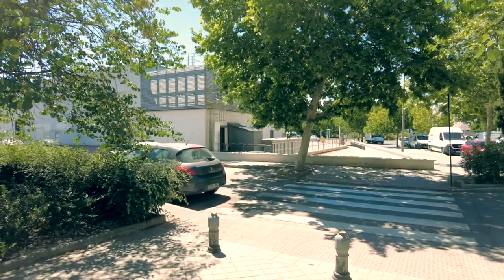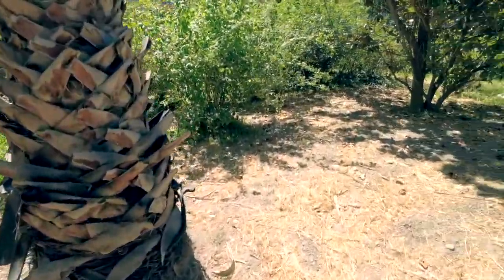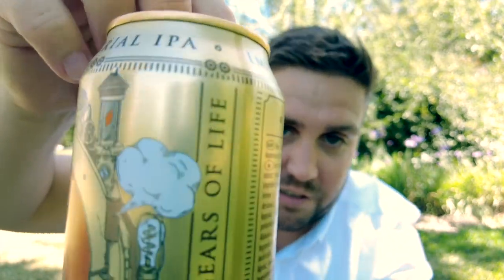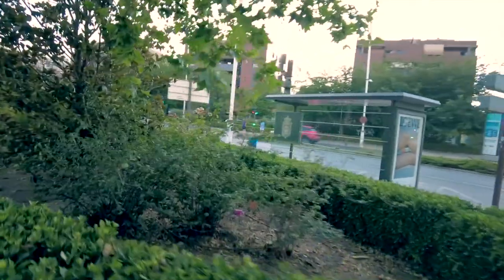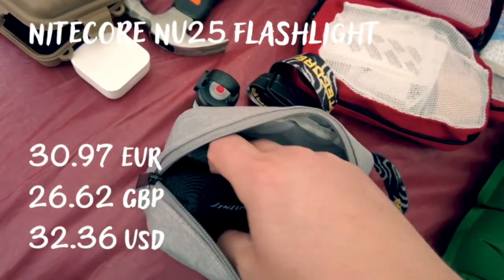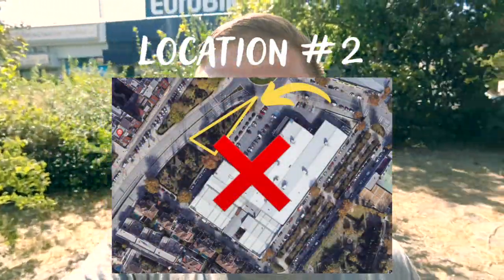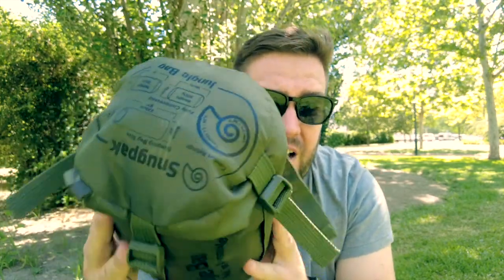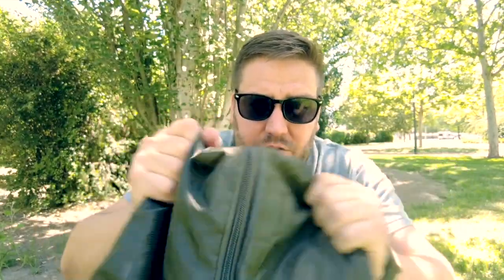JW5 (1-4) Urban Stealth Camping in Zaidín (Spain) 🌃 [Subtítulos en español e inglés 🇪🇸🇬🇧]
🙌 Chapter 5 - Parts 1-4 (Complete) of the jimbowalks journey. 🌟

Please join me for my first ever urban stealth camp!

Thank you for your support, it's always appreciated. 🙌

00:00 JW5-1
01:43 jimbowalks re-cap
03:42 Location #1
07:48 Gratitude Time (Josh + Marcus & Graces Adventures)
11:59 Verdict - Location #1
12:27 JW5-2
12:52 Location #2
19:53 Beer Review - Steam Brew Imperial IPA
25:34 Later...
31:49 Verdict - Location #2
33:40 JW5-3
33:58 Location #3
37:27 Later...
40:38 Stealth Cam
54:17 A rude awakening...
59:28 Verdict - Location #3
59:52 JW5-4
01:01:05 Summary of first urban stealth camp
01:07:52 Moka Coffee
01:10:28 Product Review - Snugpak Jungle Bag
01:29:22 Conclusion